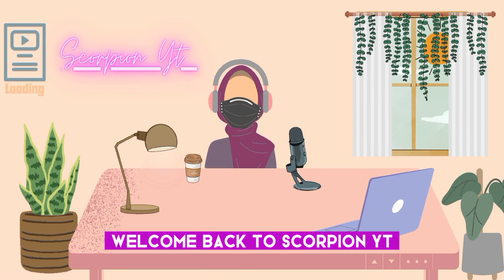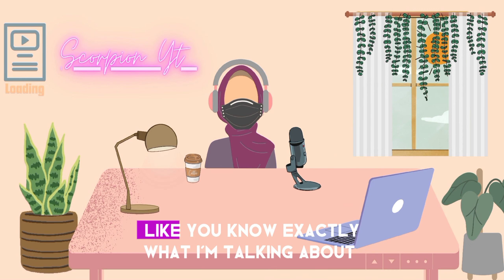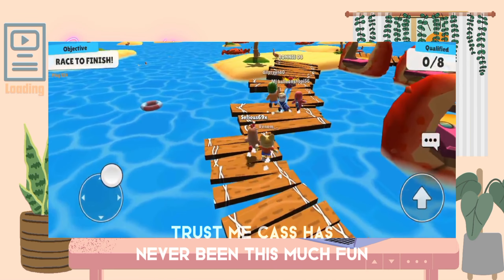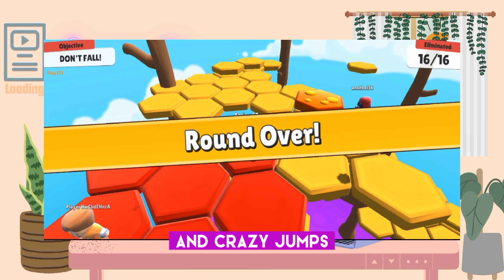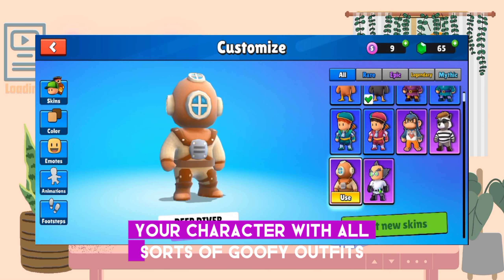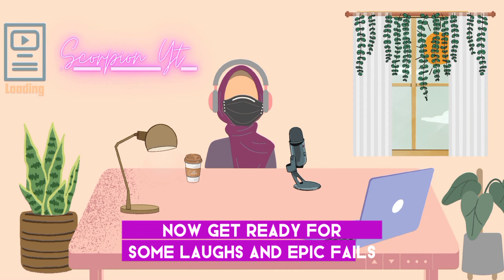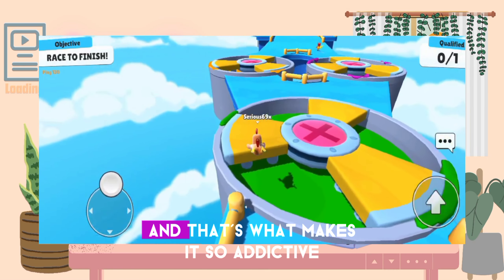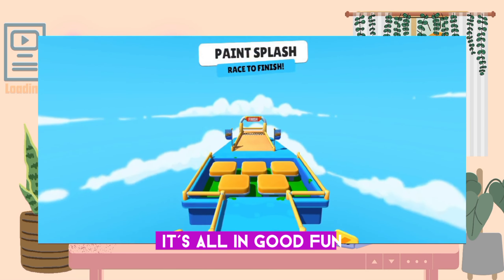32 Players, 1 Winner: The Stumble Guys Experience!